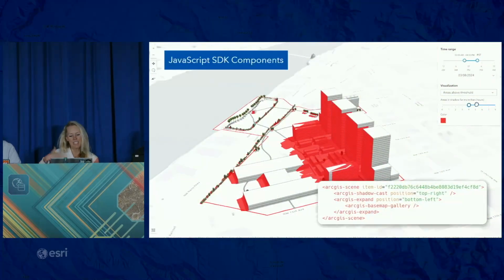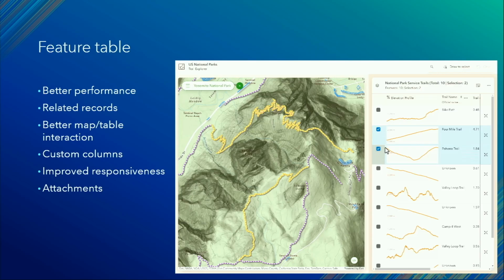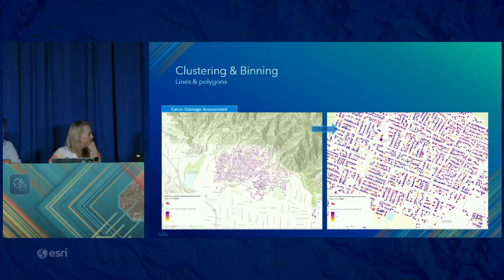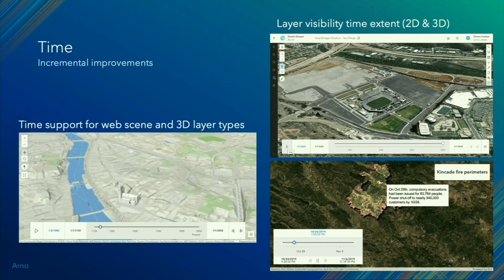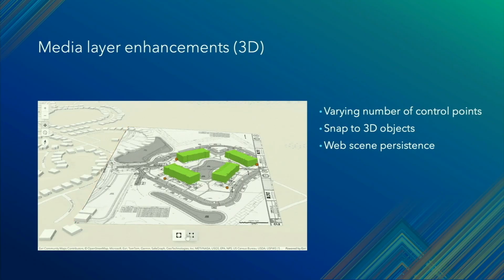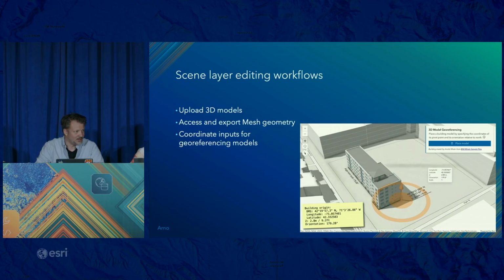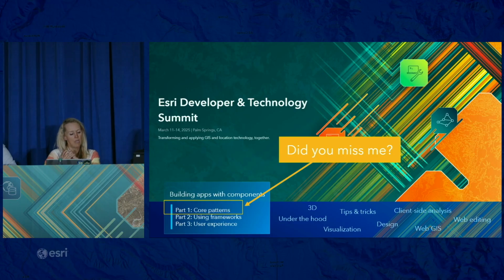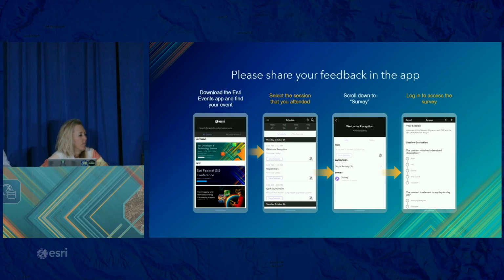ArcGIS Maps SDK for JavaScript: What’s New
Attend this session to get a tour of the most important advancements in the ArcGIS Maps SDK for JavaScript that were introduced over the last year, and get inspired with new ideas for your web apps. You'll also get a taste for what other sessions will cover, which will  help you plan your week at the conference.